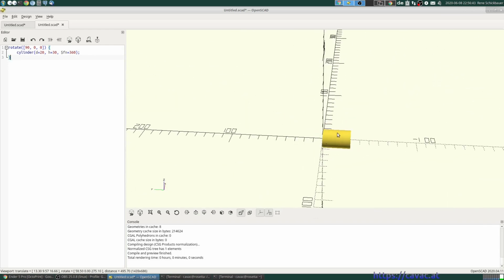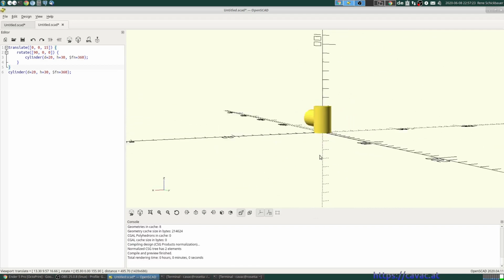OpenSCAD Simplified! #09 Rotate stuff